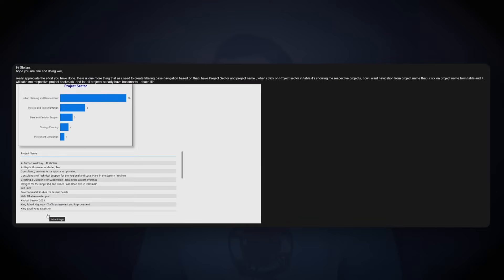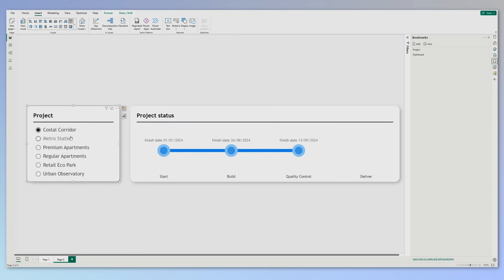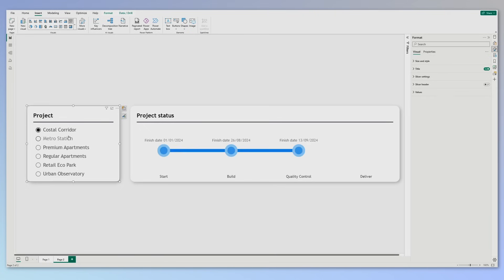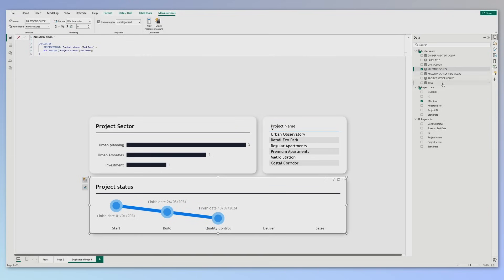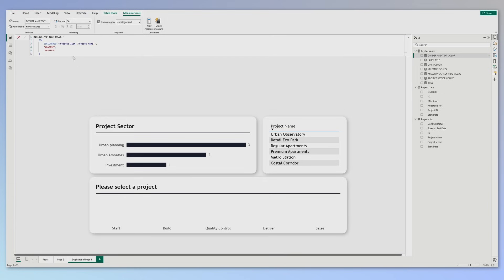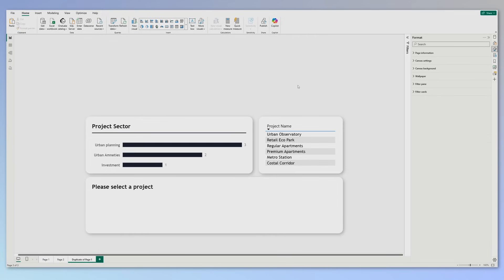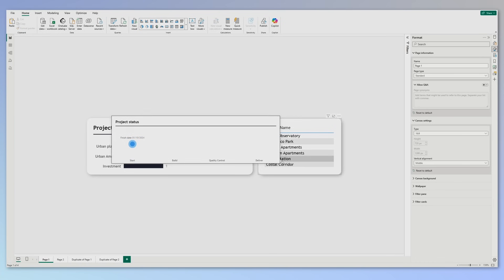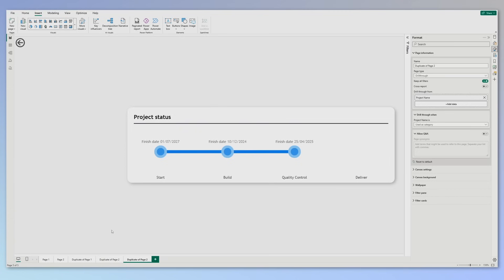Unlocking Power BI: From Visual to Details With One Click!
🔍 Ready to take your Power BI reports to the next level? In this video, I’ll walk you through 4 creative ways to link visuals to bookmarks, drill-through pages, and more — turning simple clicks into powerful insights.

✅ What you'll learn:
• How to link visuals to bookmarks
• Setting up drill-through pages
• Using buttons and shapes for navigation
• Tips for a smooth user experience

Perfect for beginners and intermediate Power BI users alike.

⌚ TIMESTAMPS
00:30 Challenge
02:27 Variation #1
04:46 Variation #2
09:24 Variation #3
12:00 Variation #4